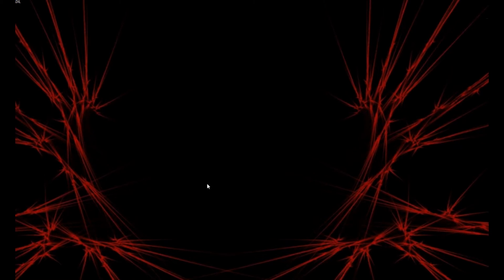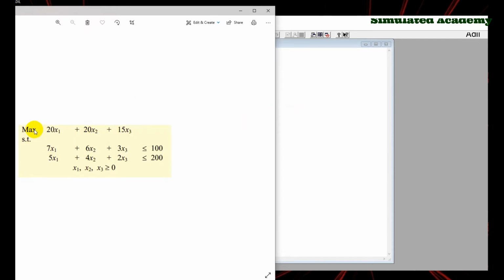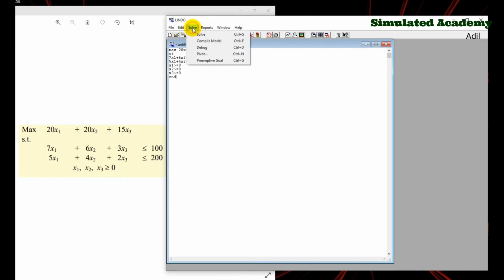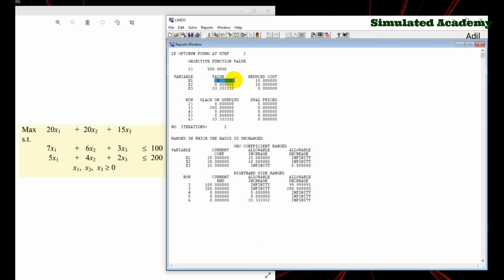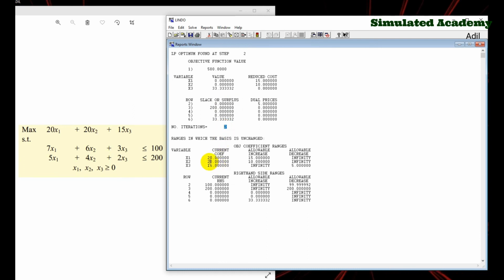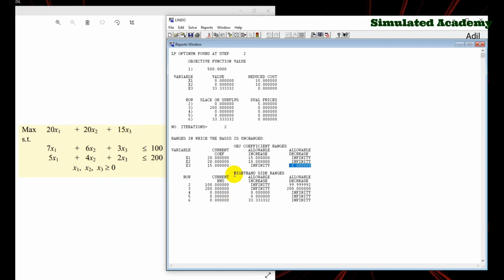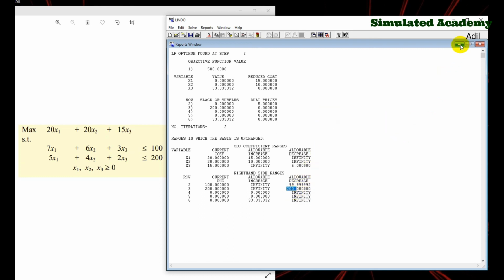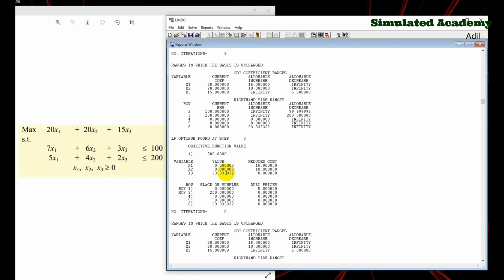Introduction to LINDOO software | Problem optimization in LINDO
Main topic🧡💚💙:Introduction to LINDOO software | Problem optimization in Lindo | LINDO
Hey! Lindo software is an important tool for optimization problems. Linear optimization in Lindo is very easy to calculate and it took very little time rather to solve manually. maximization in Lindo is done in this demo. the optimal solution using Lindo is get in very few steps. You can also perform minimization in lindo to spare some time.